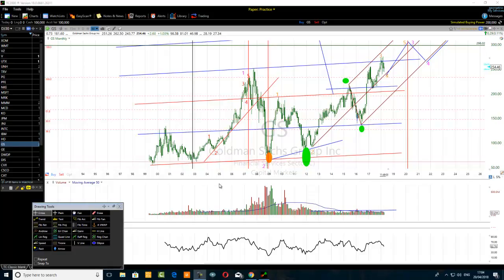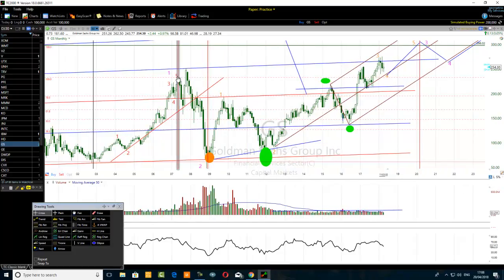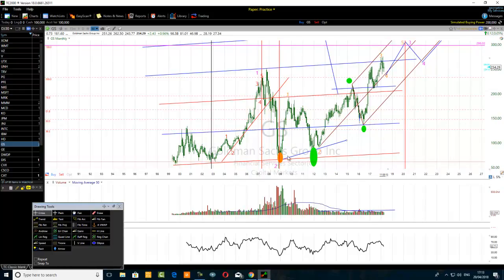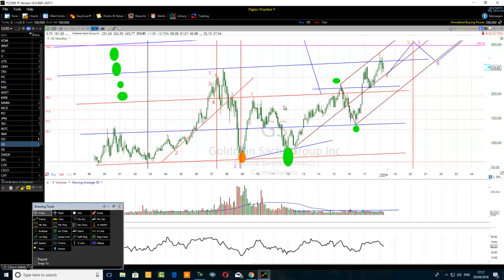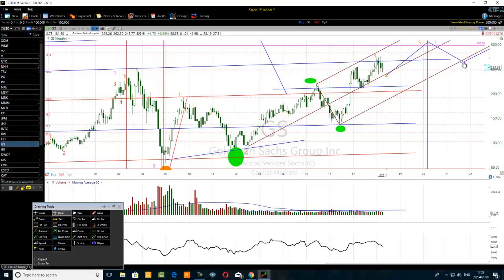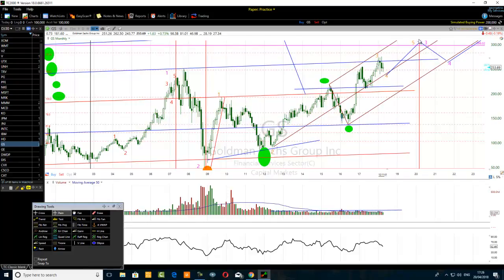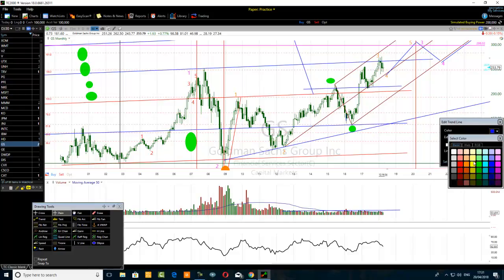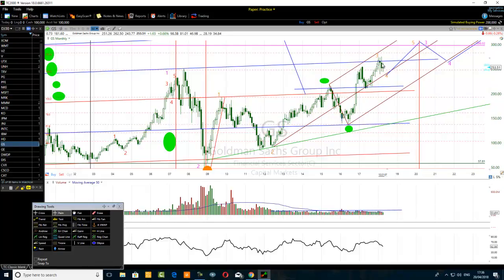Level Two Elliott Wave Analysis Trading Strategies That Work